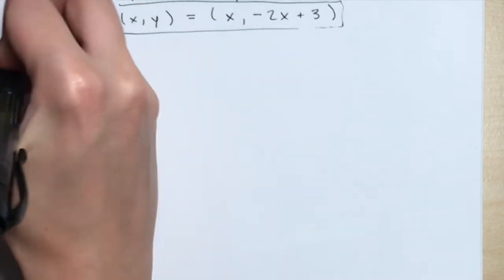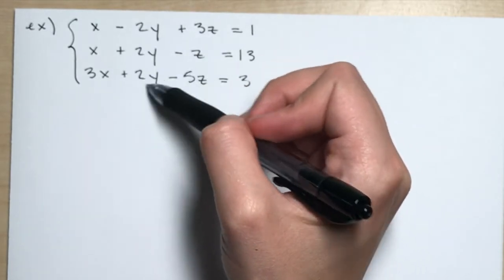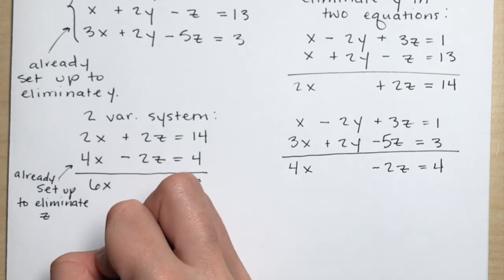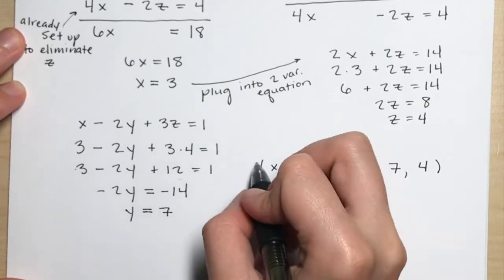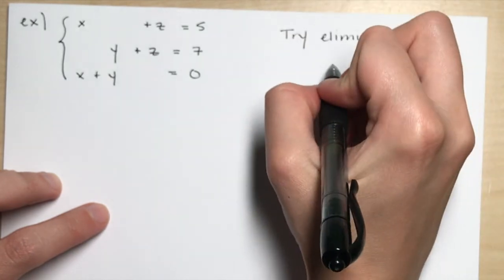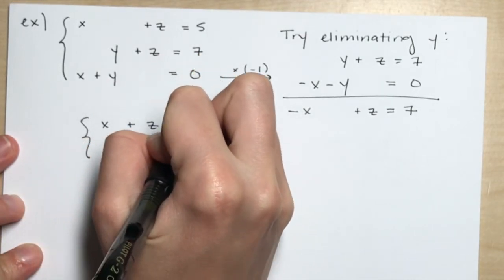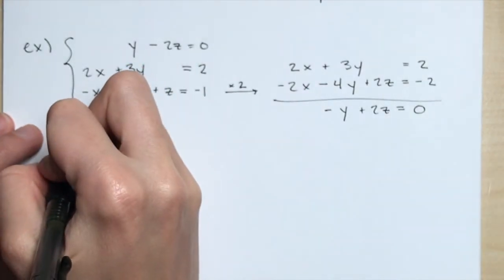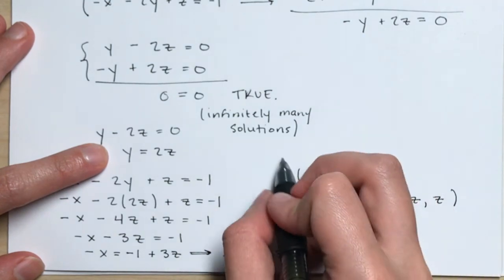3x3 Linear Systems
Online lecture on solving 3x3 linear systems of equations for Yvonne Chazal's precalculus class.